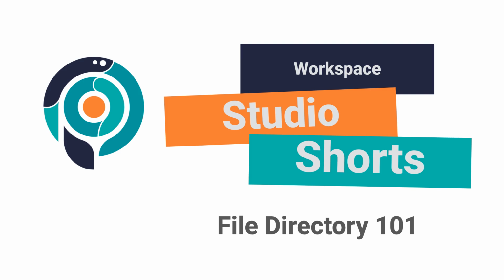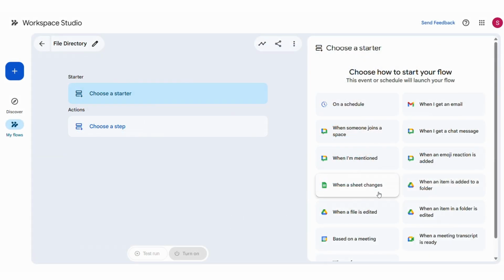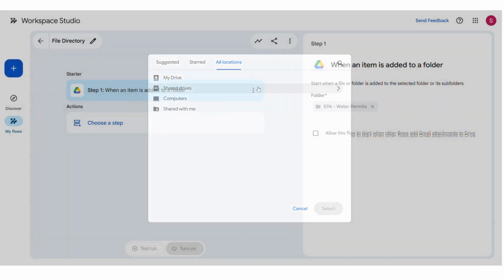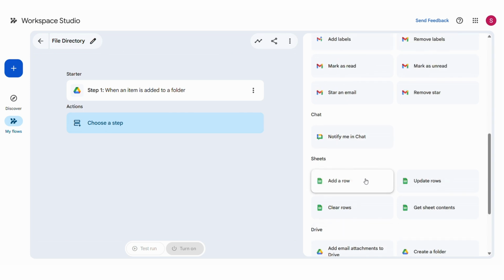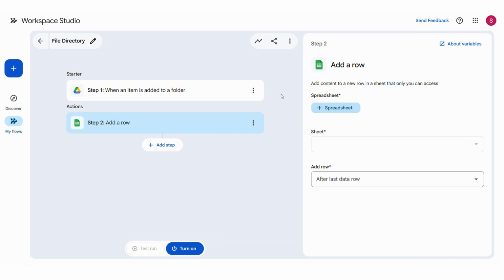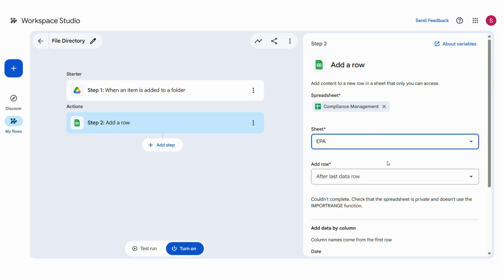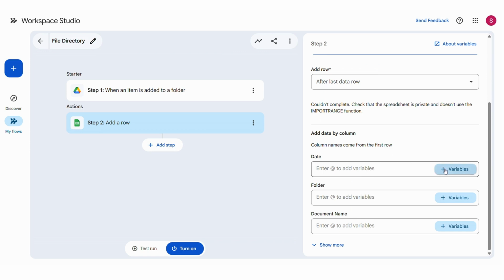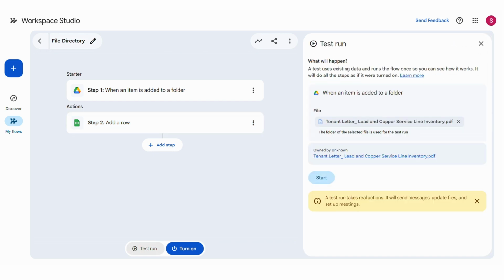Create a File Directory in Workspace Studio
This quick tutorial shows you how to create a file directory using Google Workspace Studio instead of a Google Script. It's a great way to create a centralized file directory for your company.